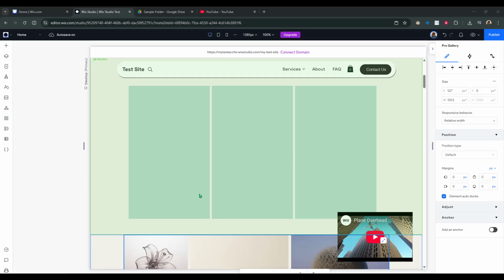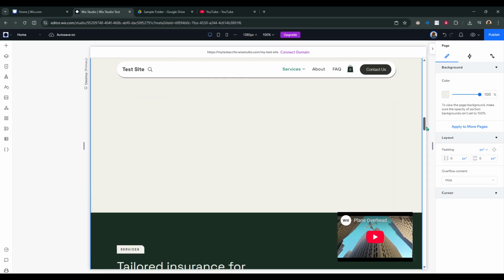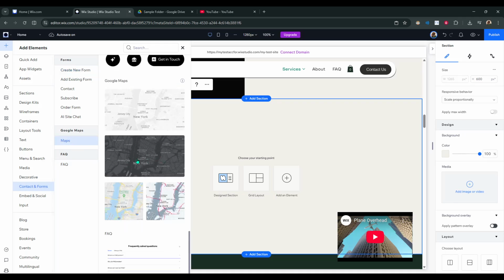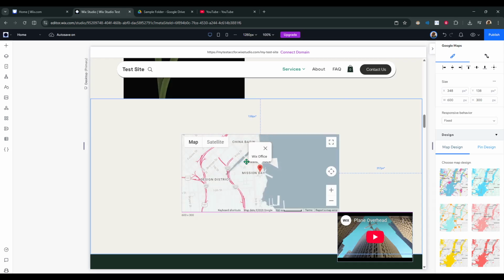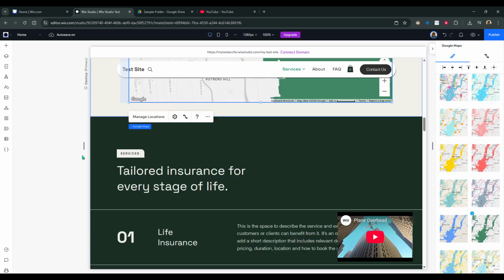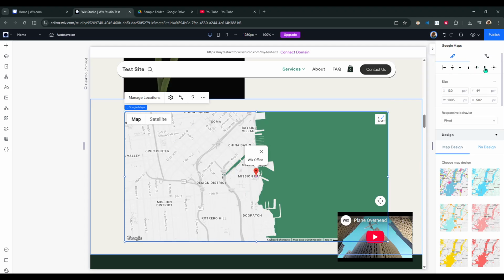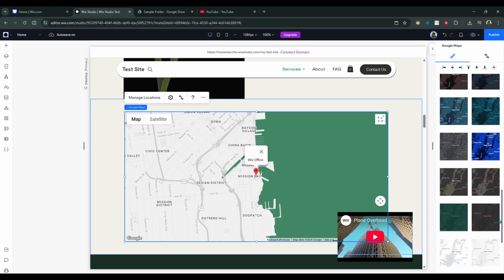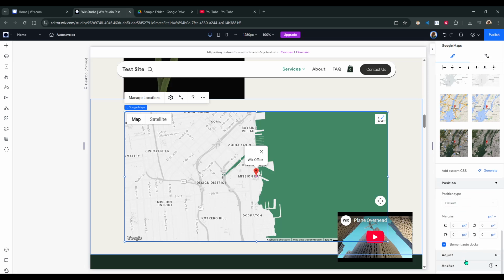How to Embed Google Maps App to Your Wix Site in Wix Studio (2026 Step-by-Step Beginner Tutorial)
Learn how to embed the Google Maps app to your Wix site in Wix Studio the right way! In this 2026 step-by-step beginner tutorial, I’ll show you how to add a Google Map, customize the location, and display your business address on your website. Perfect for beginners, businesses, and designers building sites with Wix Studio.

how to embed google maps wix studio, wix studio google maps tutorial 2026, add map to wix website guide, wix studio location map setup, wix studio for beginners tutorial, wix website design tips, display business location wix, wix studio tips and tricks 2026, website map integration wix, web design productivity tips, beginner wix studio tutorial 2026